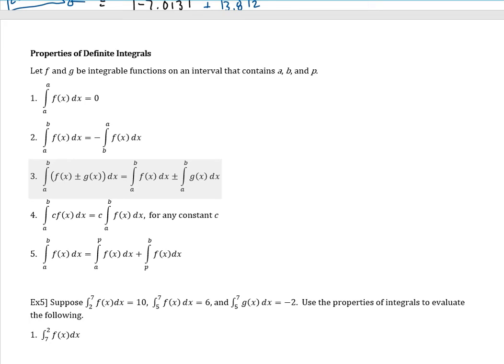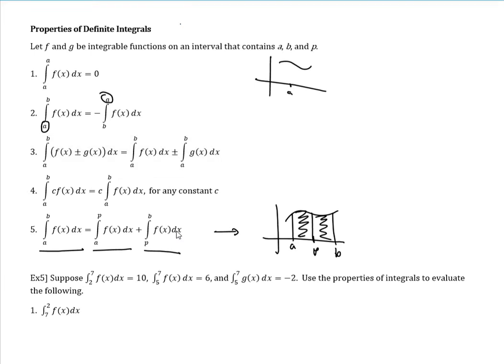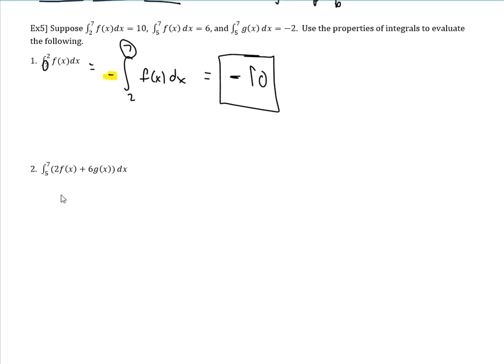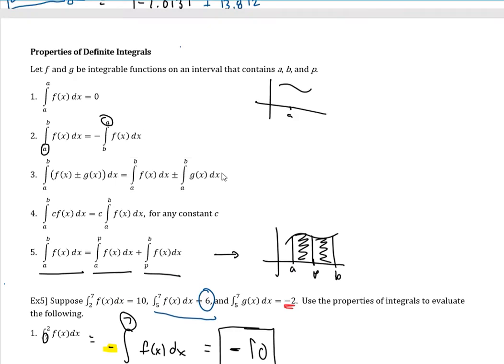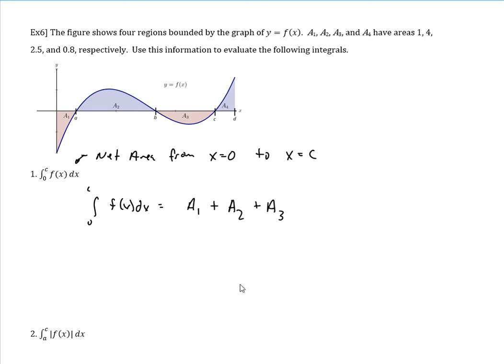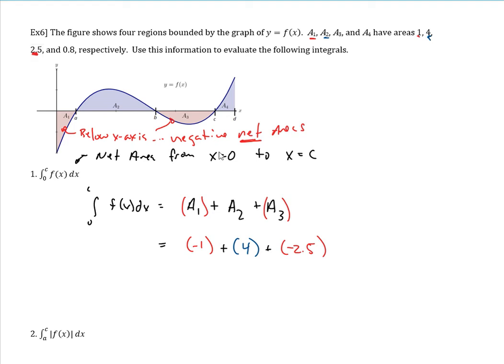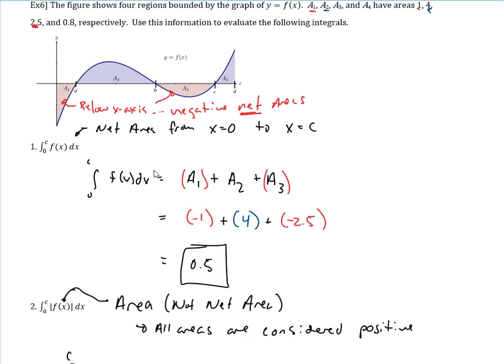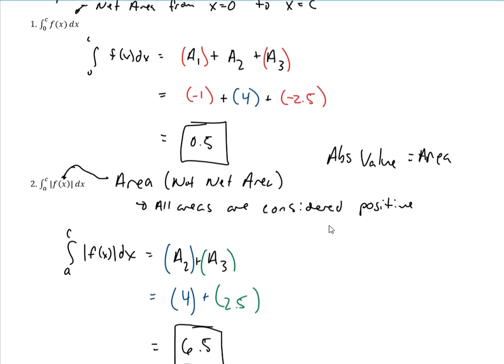The Fundamental Theorem of Calculus 4 Properties of Definite Integrals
In this video, we use properties of definite integrals to evaluate expressions.